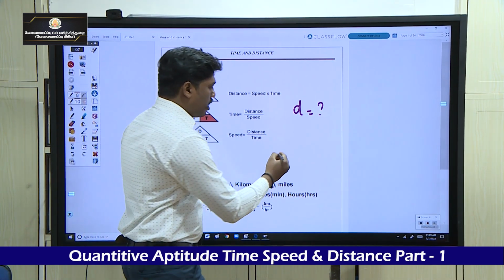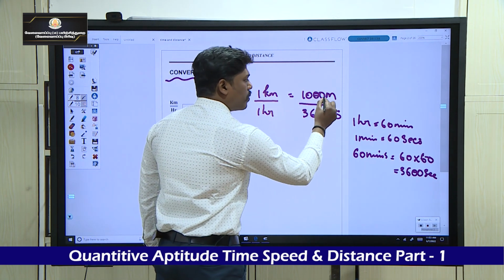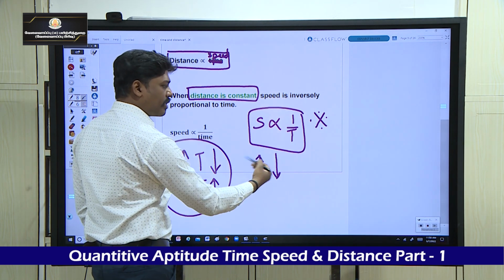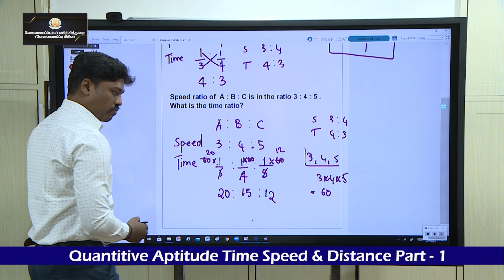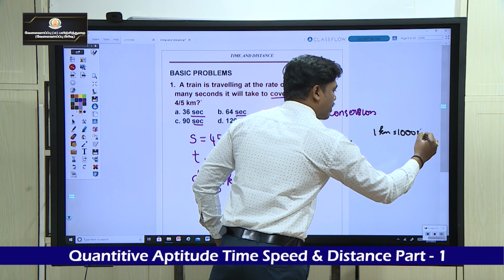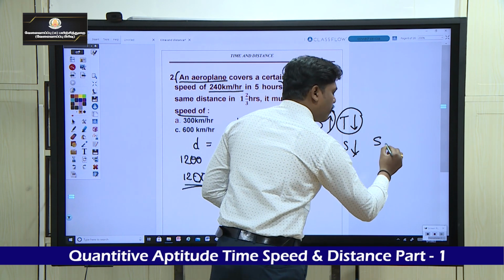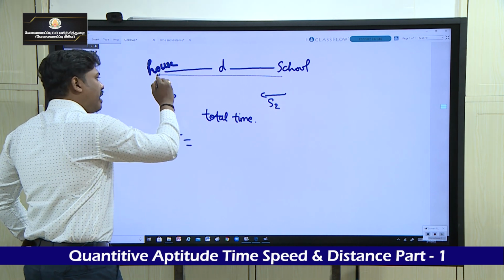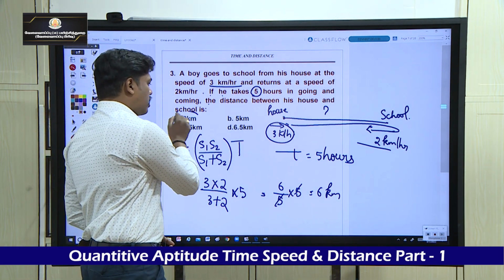KALVI TV | SSC | SSC_APT_024 | TIME,SPEED & DISTANCE PART 1 | MR. G.MANOJ MOHAN